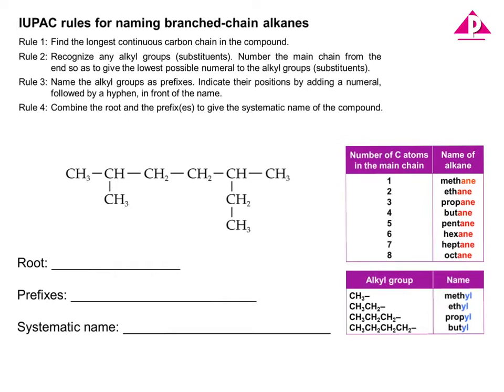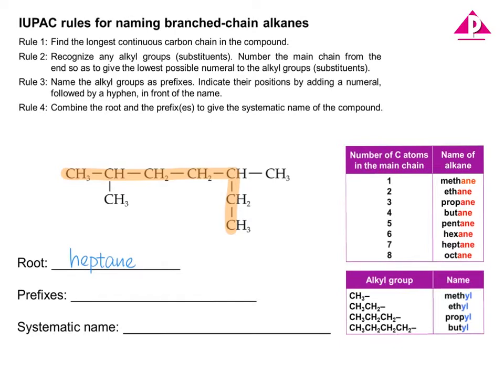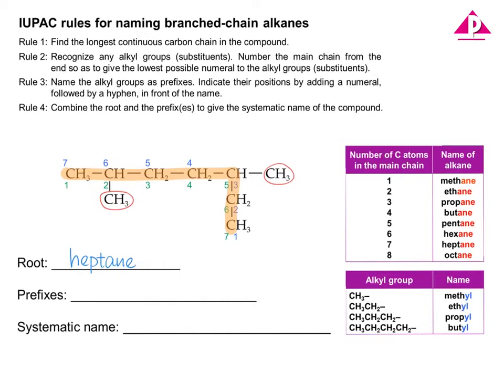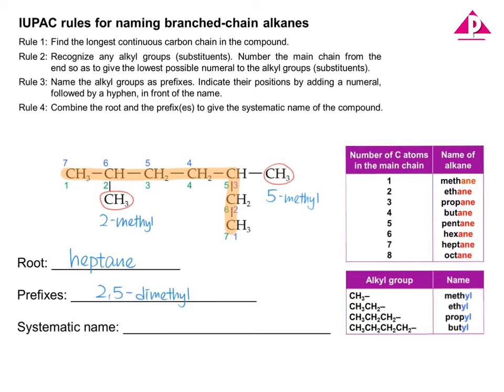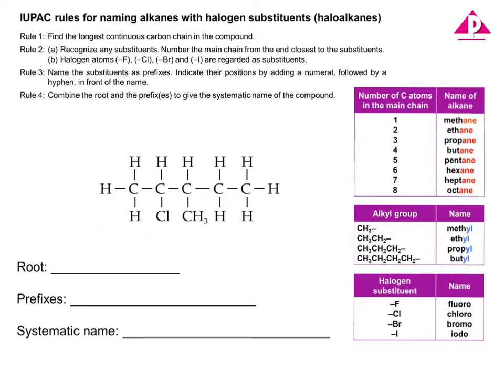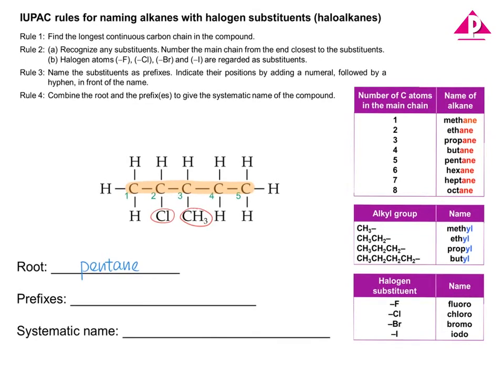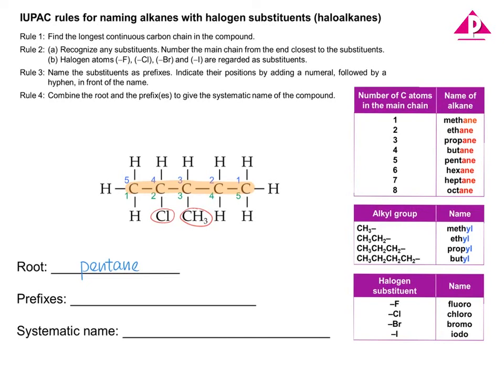Naming of alkanes and haloalkanes